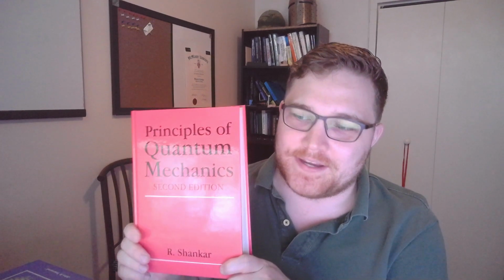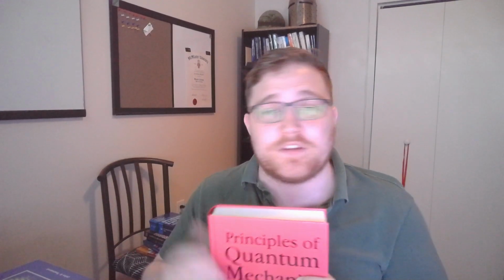Textbooks for quantum, statistical mechanics and quantum information!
In this video we look at a number of textbooks and I give my opinions on them. See the list below for the discussed textbooks.

Try Audible Premium Plus and Get Two Free Audiobooks:

Quantum Mechanics (The Theoretical Minimum) by Leonard Susskind:

Modern Physics for Scientists and Engineers by Thornton:

Quantum Physics: A Fundamental Approach to Modern Physics by Townsend:

A Modern Approach to Quantum Mechanics by Townsend:

Principles of Quantum Mechanics by Shankar:

Modern Quantum Mechanics by Sakurai

Quantum Mechanics by Auletta:

Statistical Physics of Particles by Kardar:

Statistical Physics of Fields by Kardar:

Statistical Mechanics: An Introductory Graduate Course by Berlinsky:

Statistical Mechanics by Pathria:

Thermodynamics in the Quantum Regime: Fundamental Aspects and New Directions

Quantum Computation and Quantum Information by Nielsen:

Quantum Information: An Overview by Jaeger:

Geometry of Quantum States: An Introduction to Quantum Entanglement

0:00 Intro
0:48 Quantum mechanics
11:42 Statistical mechanics
19:01 Quantum information